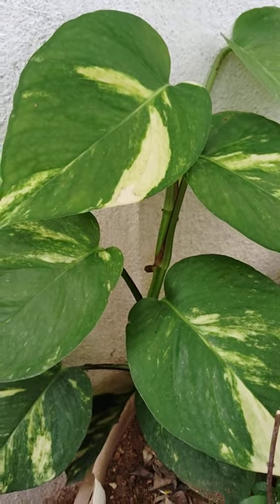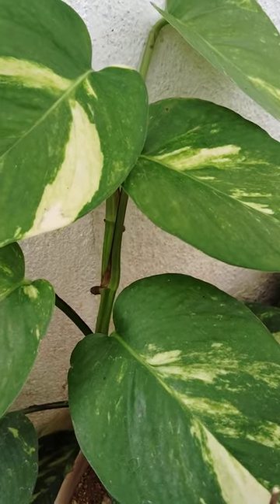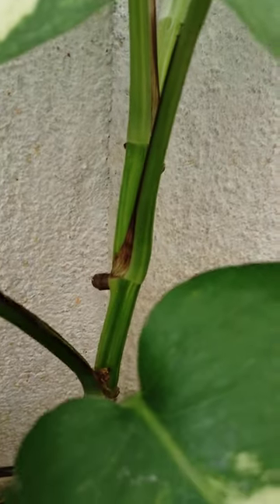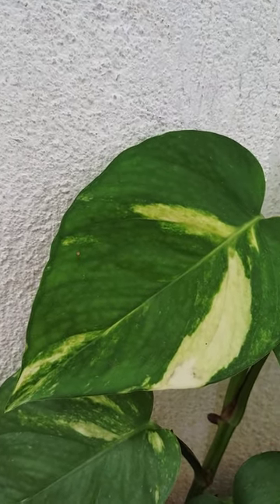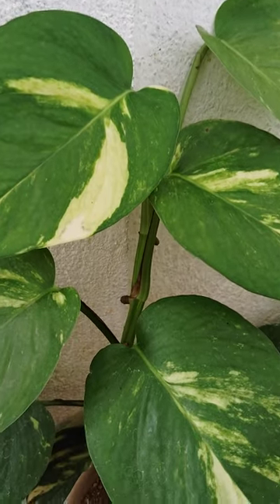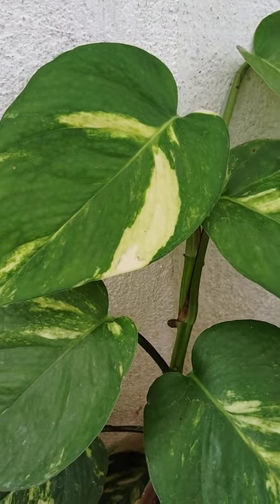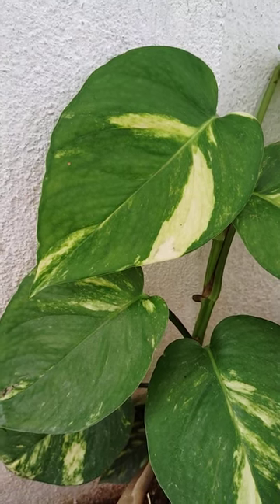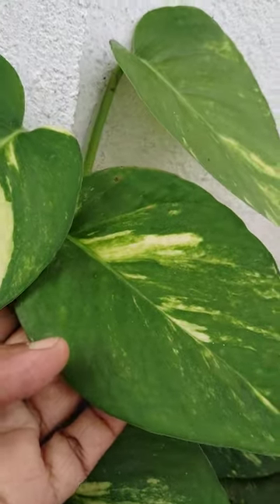Plants and its benefits